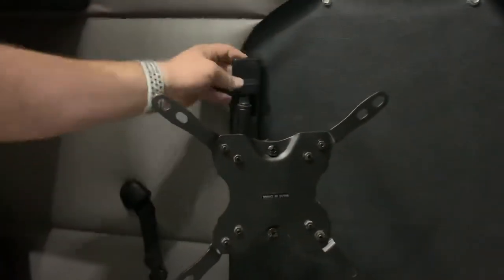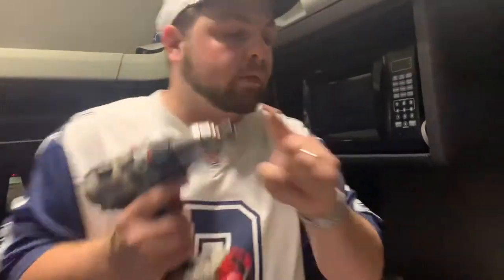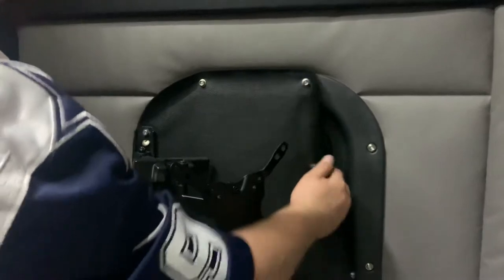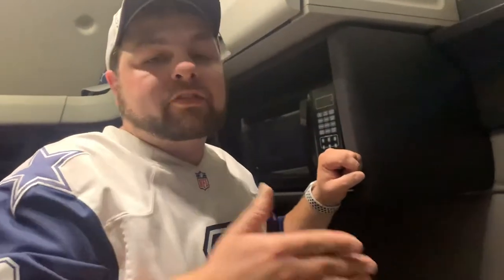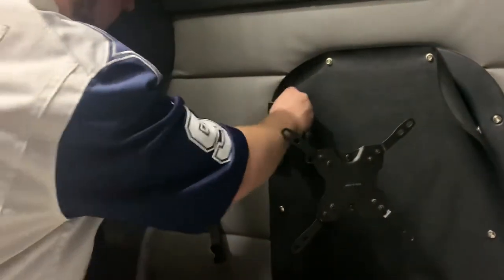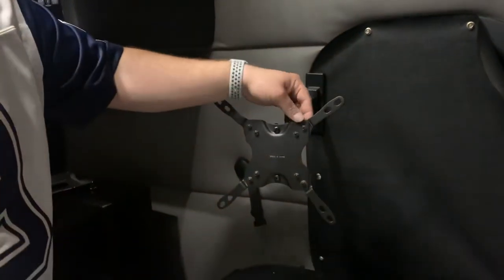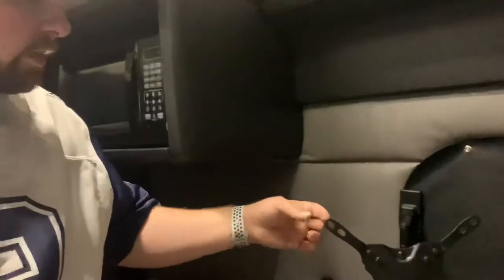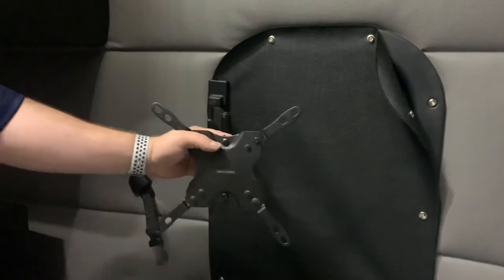How to install a tv wall mount in a truck